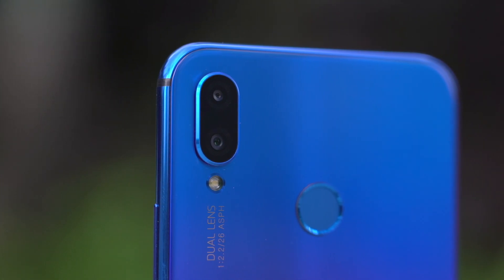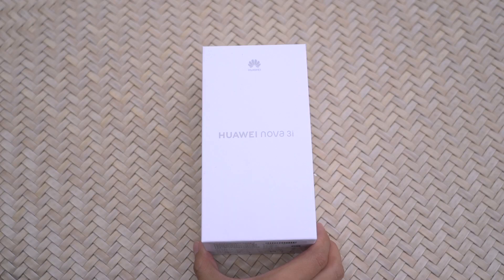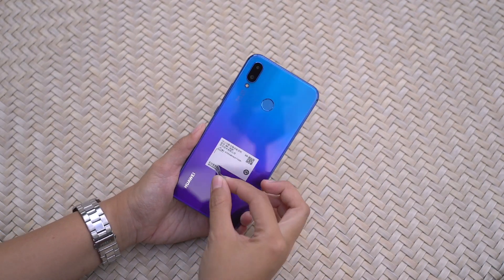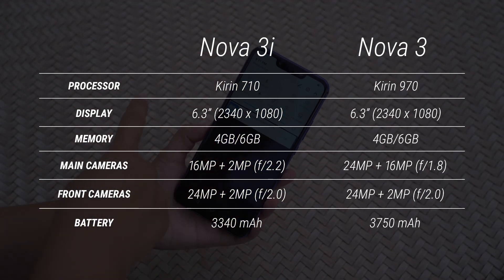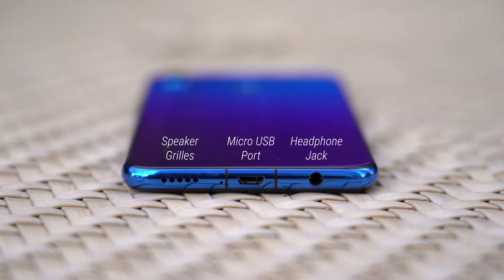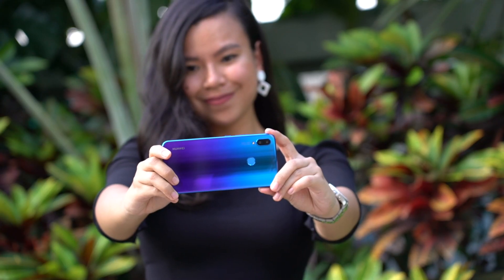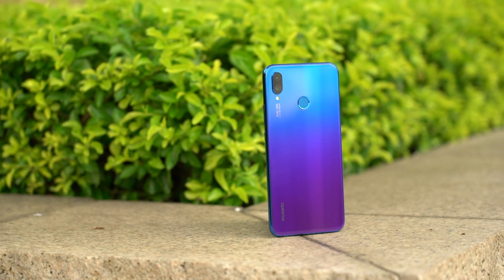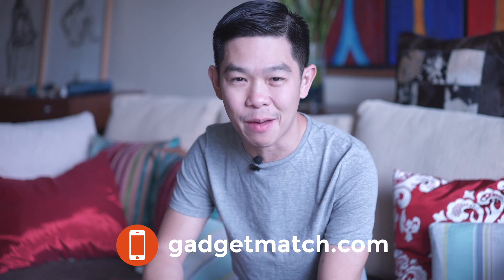Huawei Nova 3i: Are four cameras a gimmick?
The Huawei Nova 3i is here. Are quad cameras still a gimmick?

After weeks of leaks and teasers, Huawei finally made the Huawei Nova 3 and Nova 3i official. Design-wise they're aligned with the P20 series, but can these midrange offerings live up to the P20 hype? And to they offer value for money?